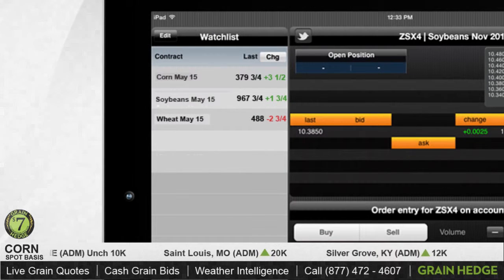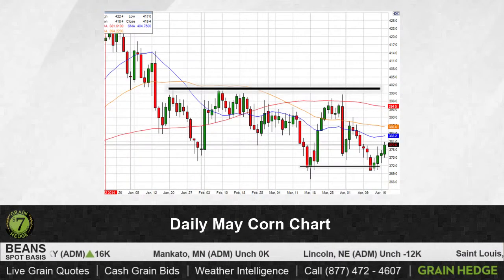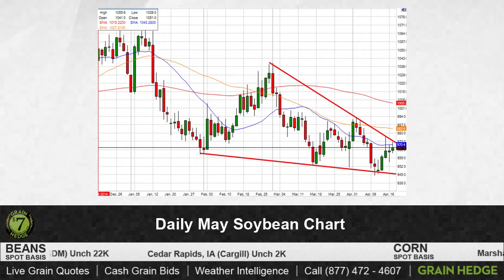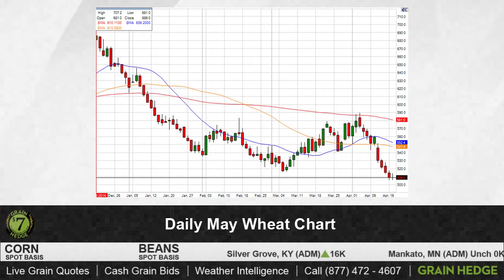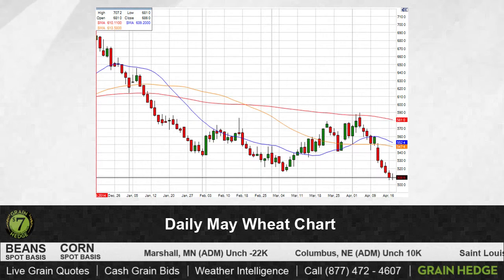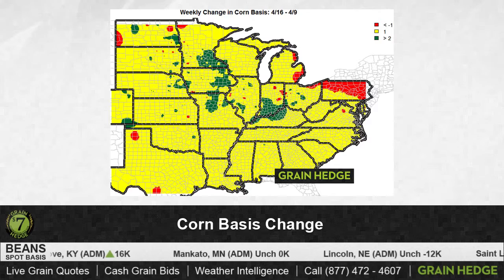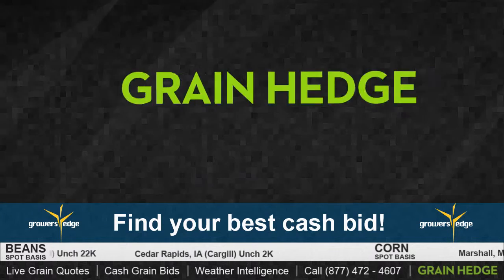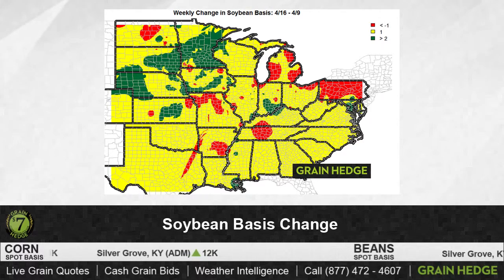GrainTV - April 17, 2015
Cody reviews this week's prices and basis changes and looks at the long term change in barge rates.